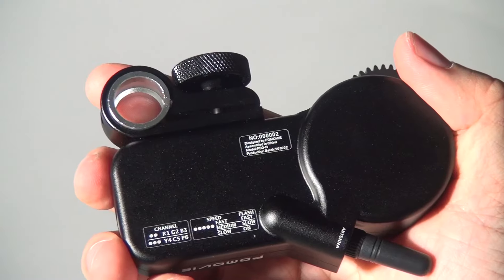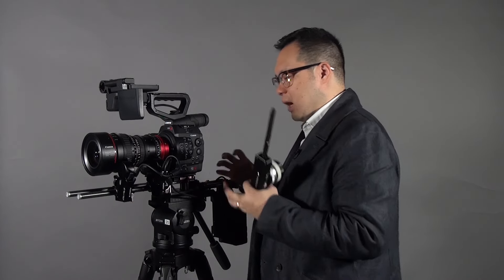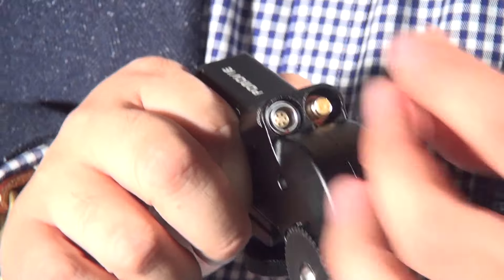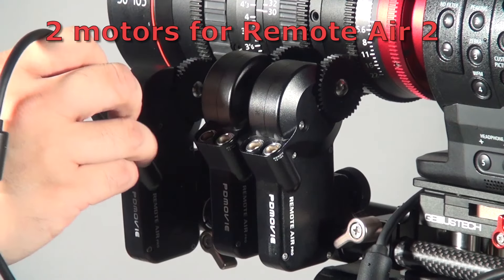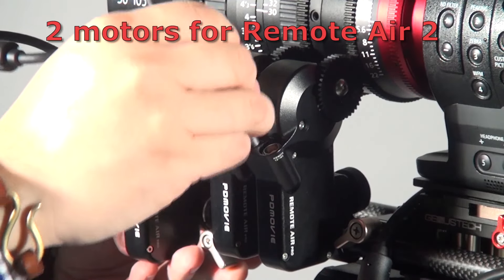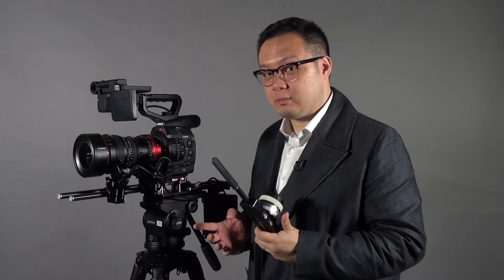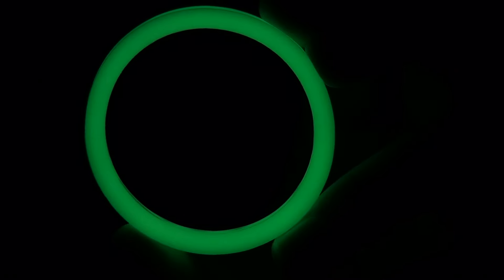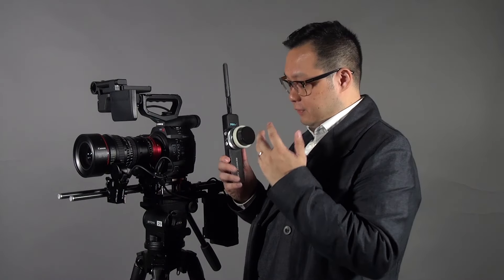PD Movie Remote Air 2 Review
The new REMOTE AIR 2 combines receive part and dirve part perfectly, and the redesigned structure reduce its weight to 200G.